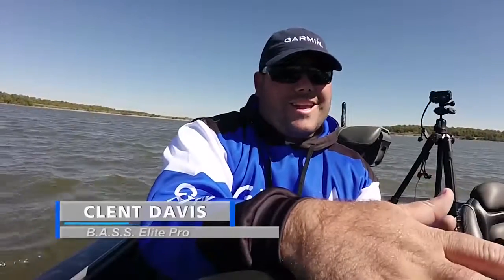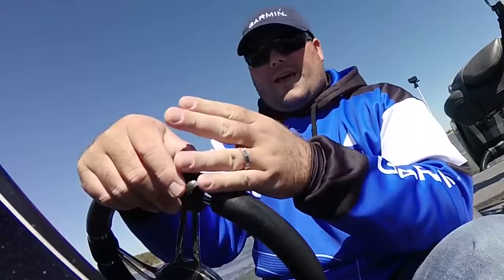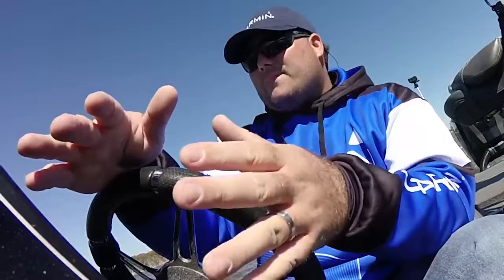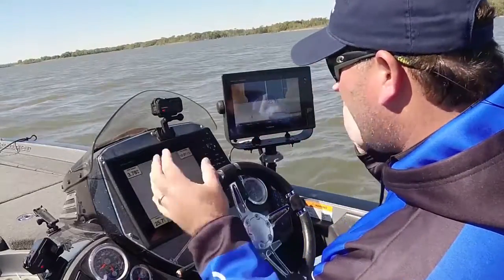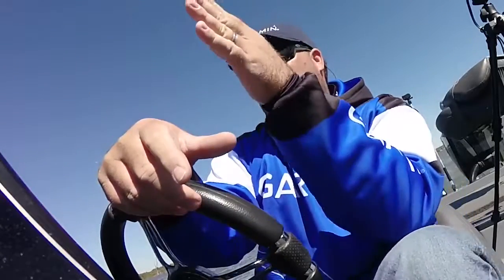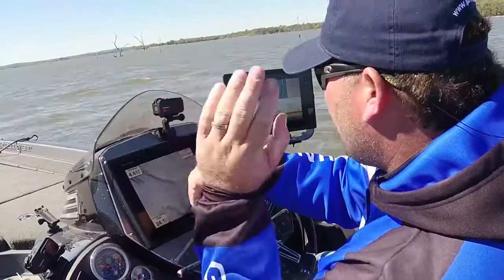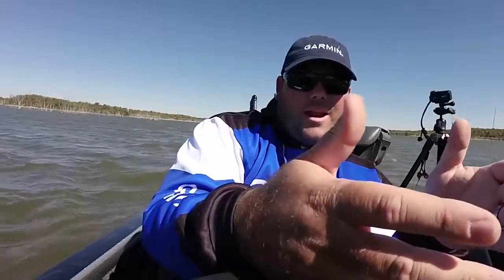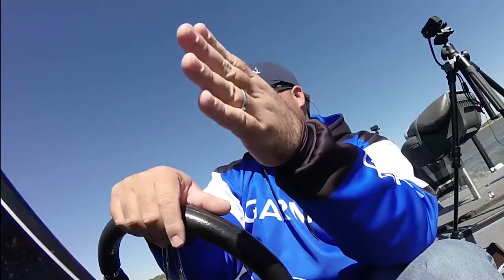Save Time on the Water with Garmin Panoptix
Garmin pro Clent Davis explains how Panoptix saves him valuable time on the water.